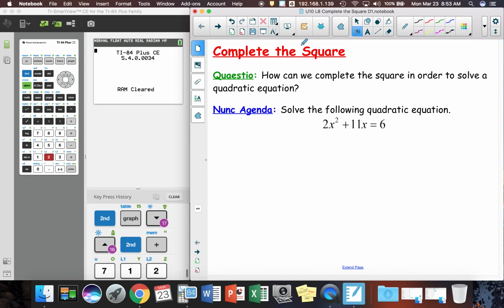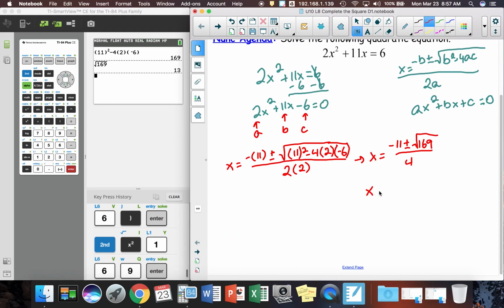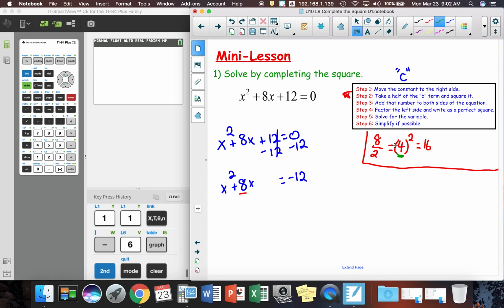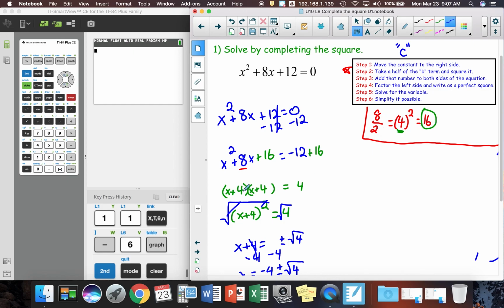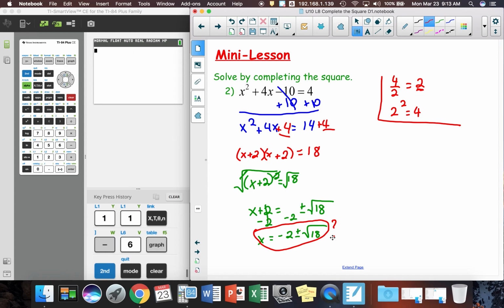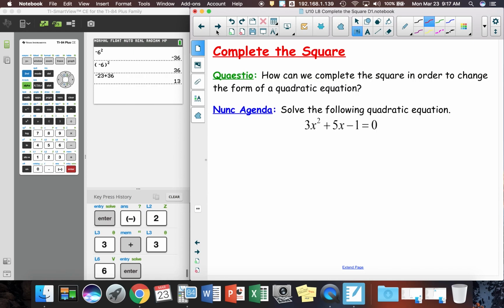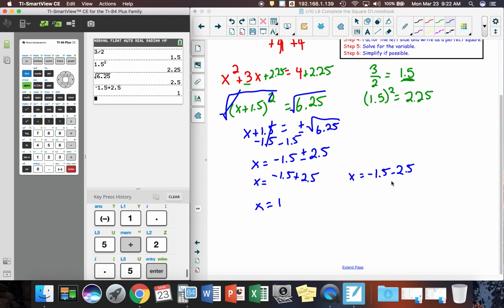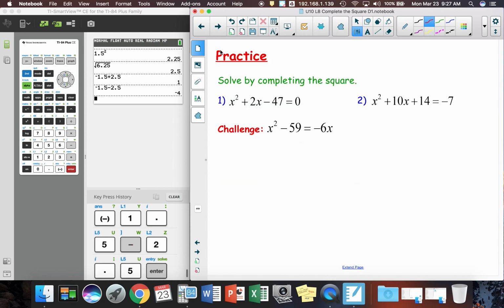Completing the Square